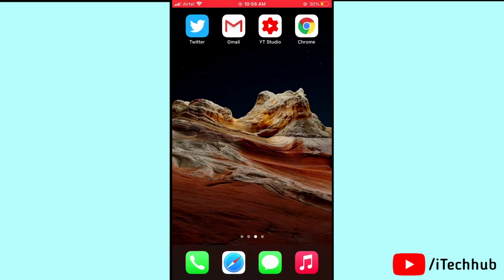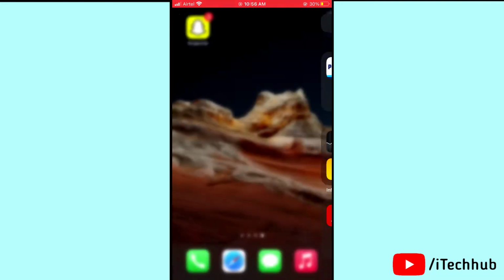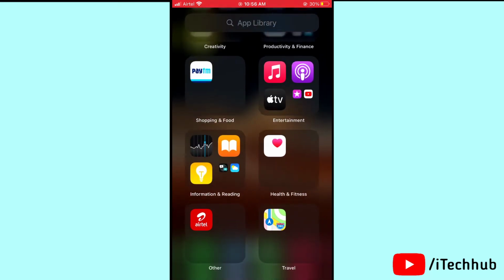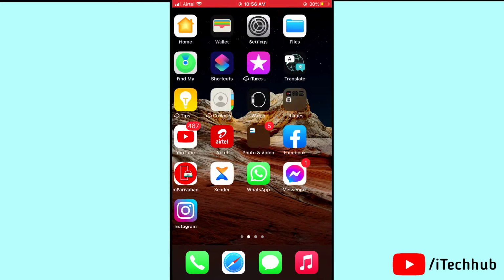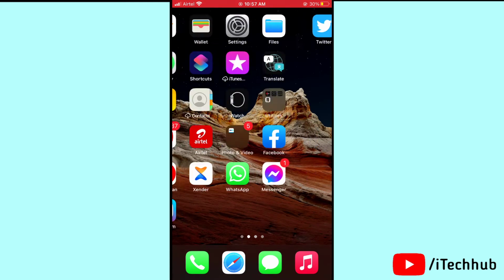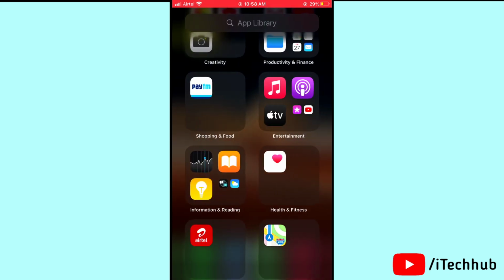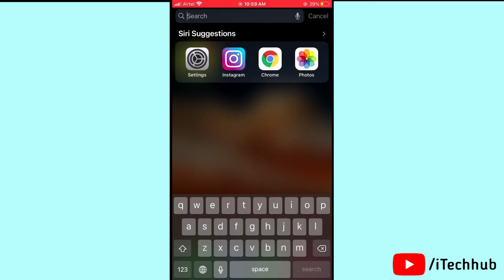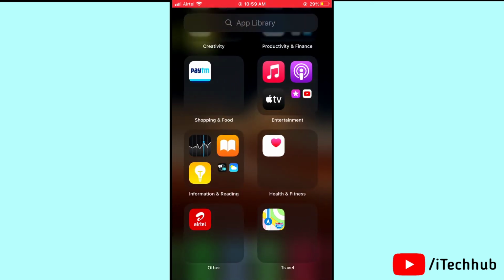iOS 14.3 Beta 3 Release Out! - What's New & Bugs Fix ?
What’s new in iOS 14.3 Beta 3 ?

1. Home app updates, Apple Watch cardio fitness notifications, more

2. iOS 14.3 beta includes support for rumored AirTags and third-party tracking accessories

3. iOS 14.3 beta 2 lets you run shortcuts from the home screen without launching the Shortcuts app

4. iOS 14.3 will suggest third-party apps to users during the iPhone or iPad setup process

5. iOS 14.3 adds new ProRAW photo format on iPhone 12 Pro and iPhone 12 Pro Max

5. iOS 14.3 beta reveals likely design of Apple’s upcoming AirPods Studio headphones